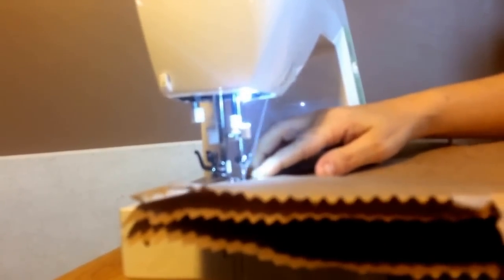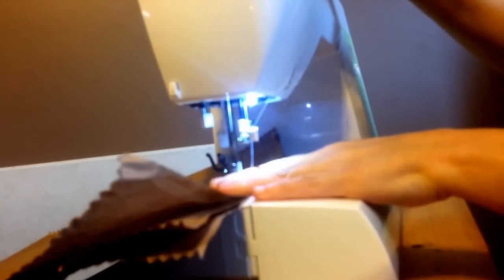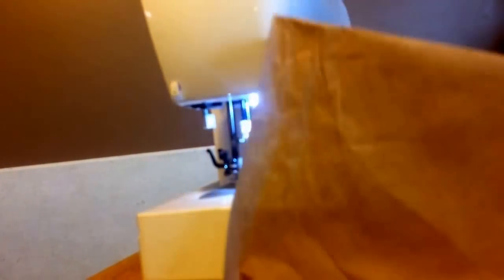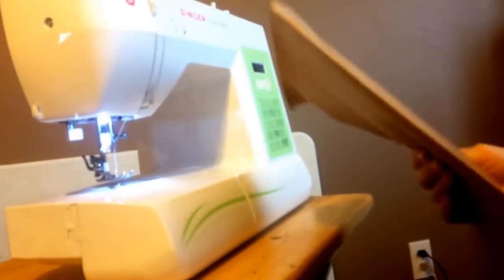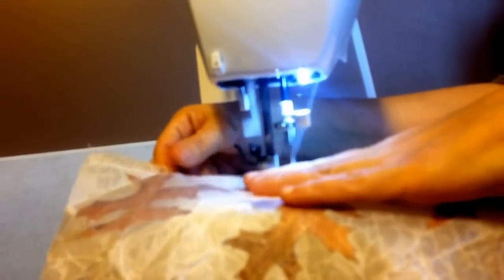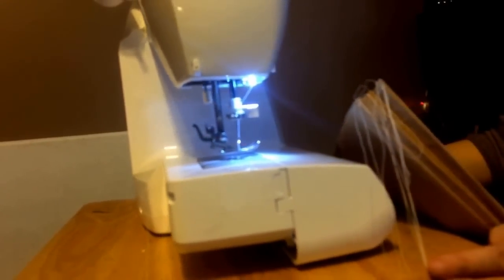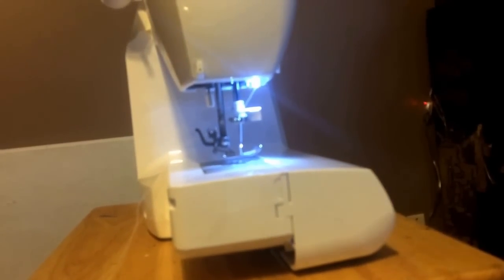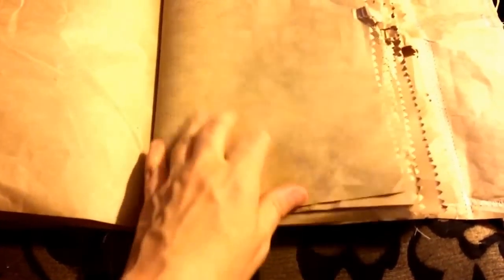Upcycle Brown Paper from News Paper Stacks (warning CRAZY cell recording)